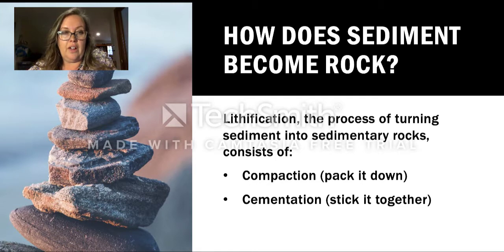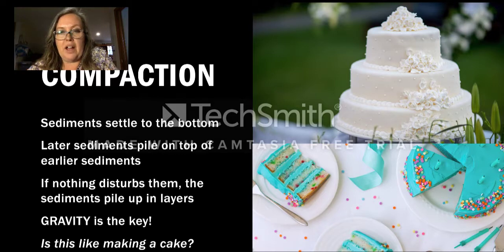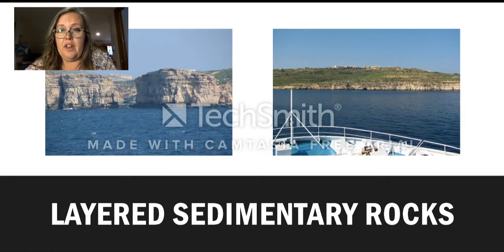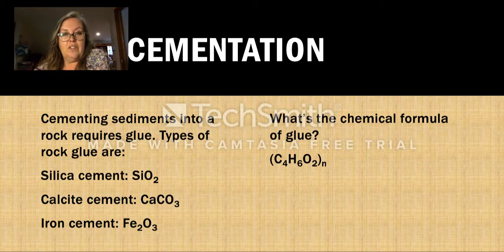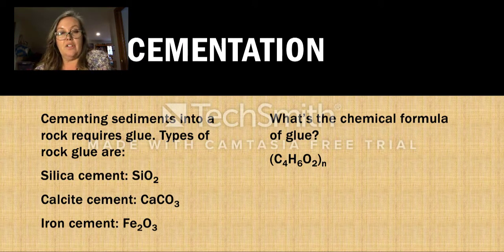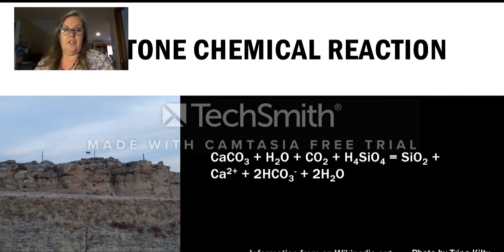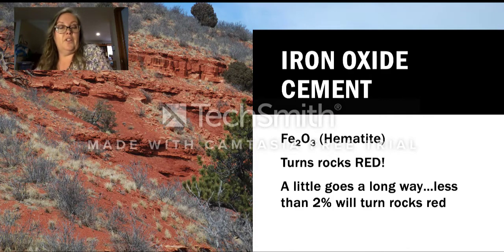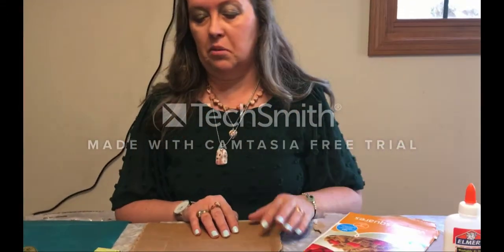TACoS VIII - Geology - Day2